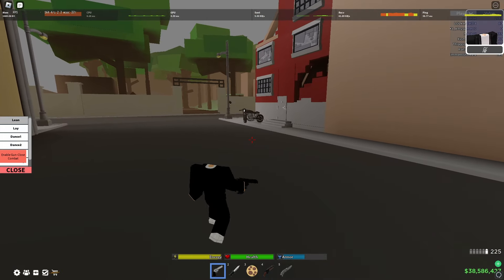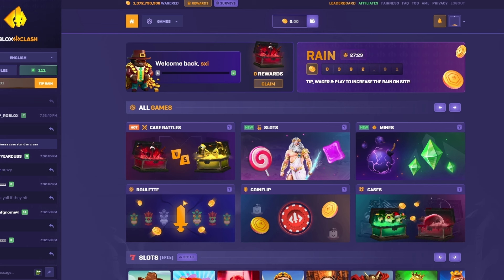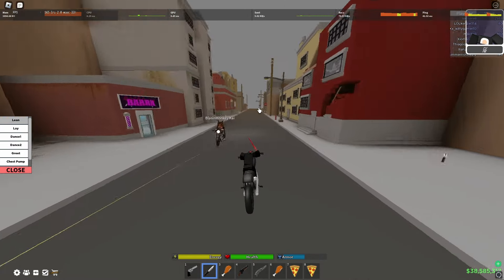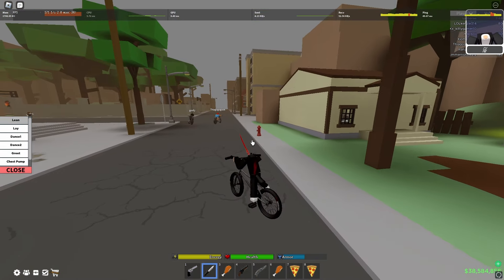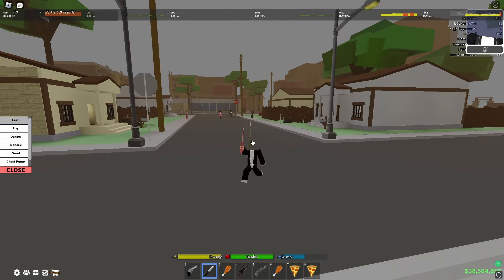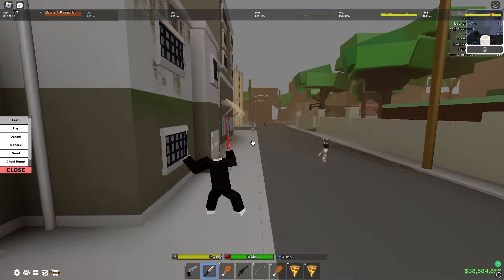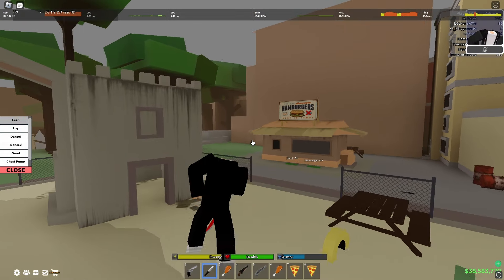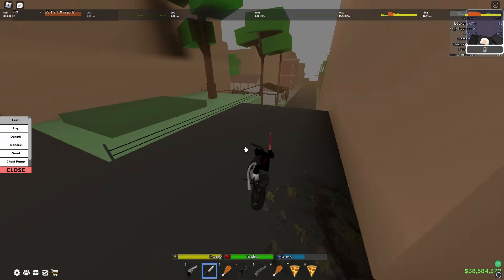Raiding In OG DAHOOD.. (NEW UPDATE?!)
God Loves You All ❤️

Socials.

Settings/Setup.
800 DPI
0.035 Sensitivity
1920 x 1080 Resolution
Razer DeathAdder V2 Mouse
Red Dragon K617 Keyboard.

Da Hood.

Goodbye.

Ignore Tags.